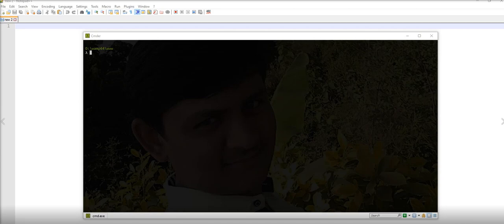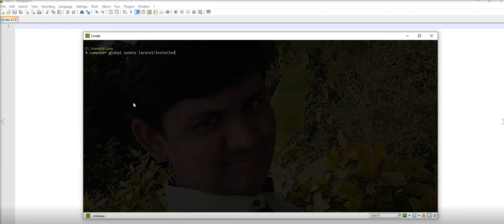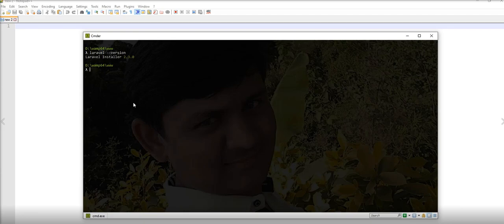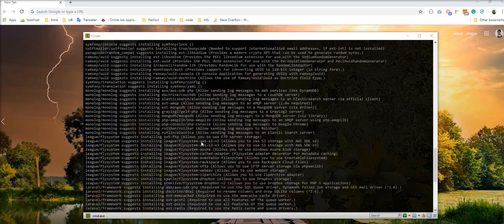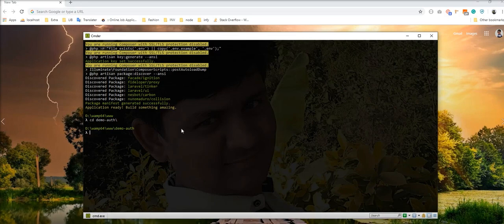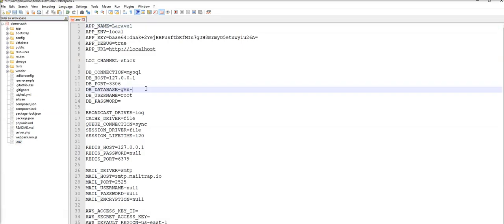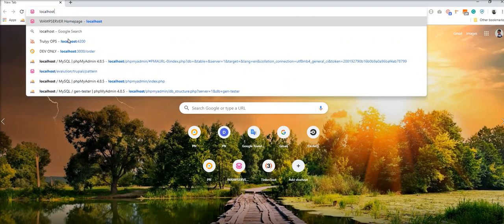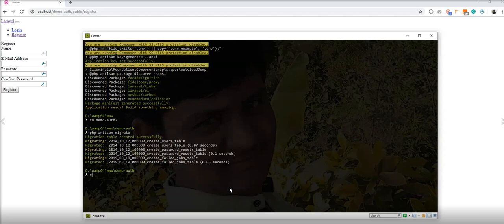Laravel Installer Updated With Auth Scaffolding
Laravel released a new feature for the Laravel Installer v2.3.0 which includes the auth scaffolding using the new --auth flag

Thanks
Shailesh. Ladumor